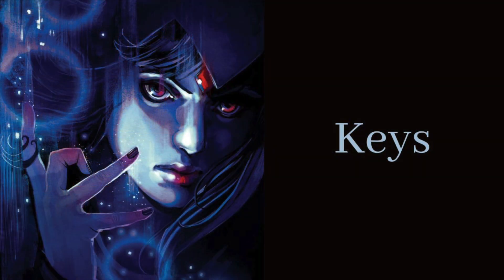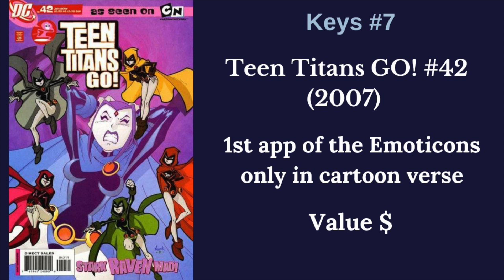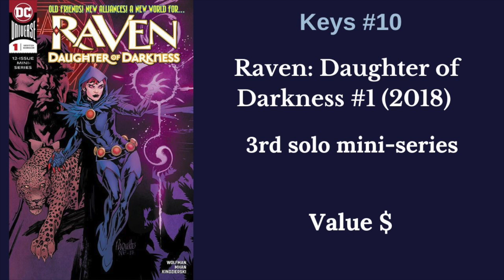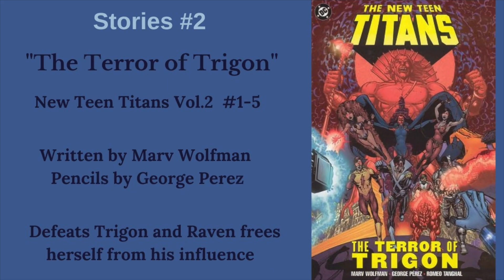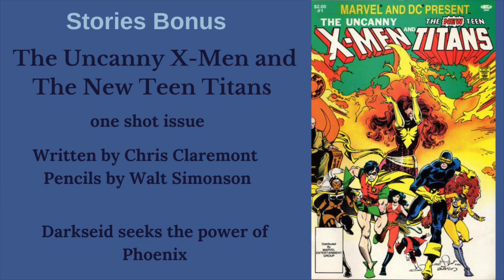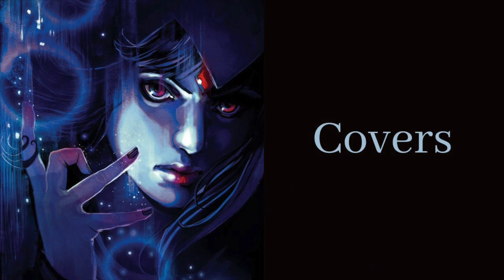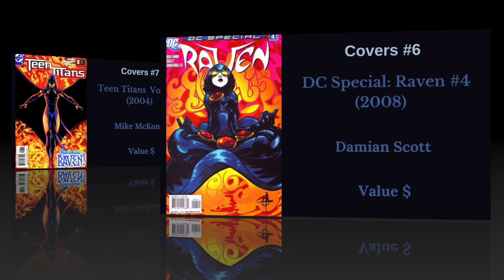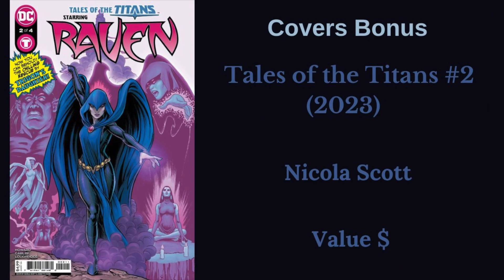Let's Collect Raven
The 25th episode of Let's Collect featuring Raven
This is your quick guide to the key comics, best stories and cool covers for Ravem